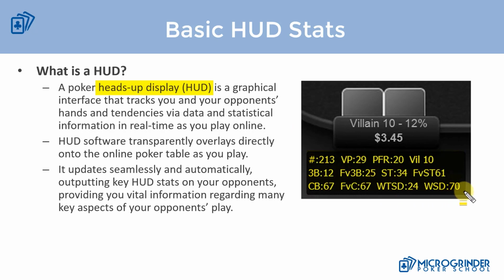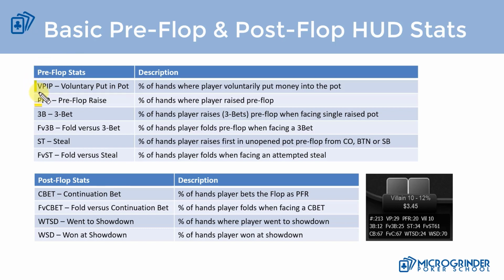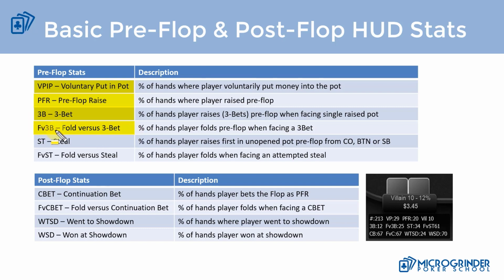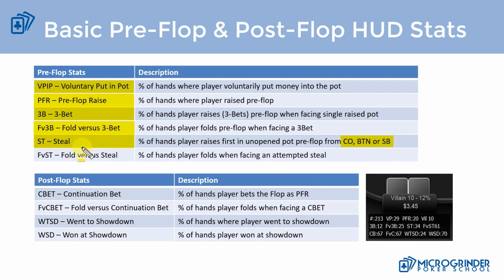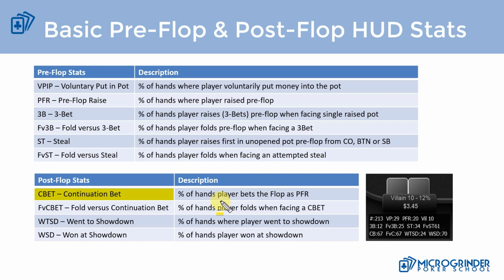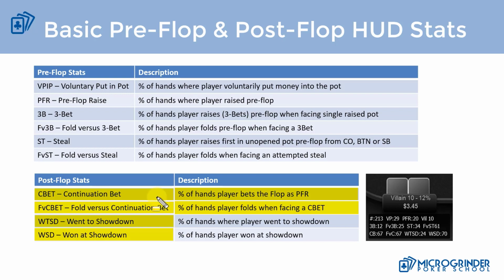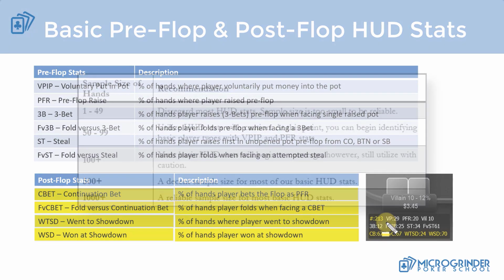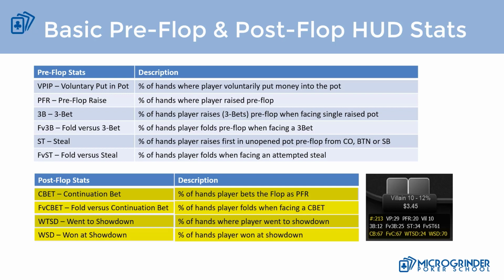Basic HUD Stats | Crush Micro Stakes Online Poker Preview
In today’s video we discuss basic HUD stats in poker.